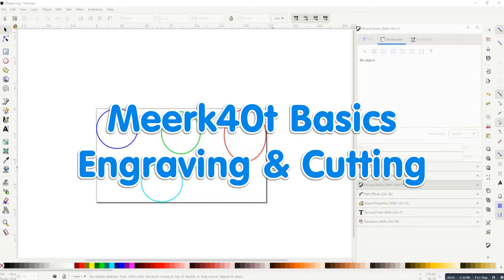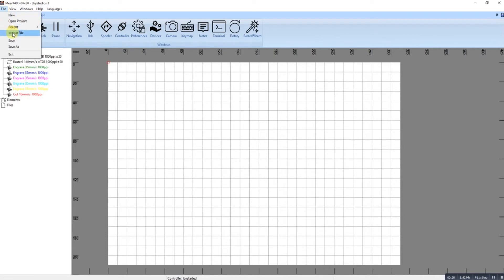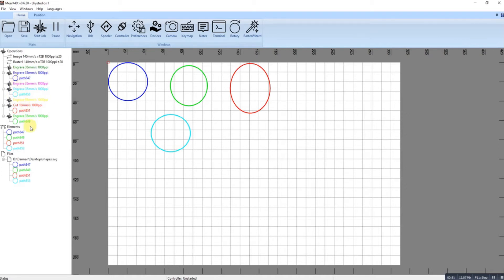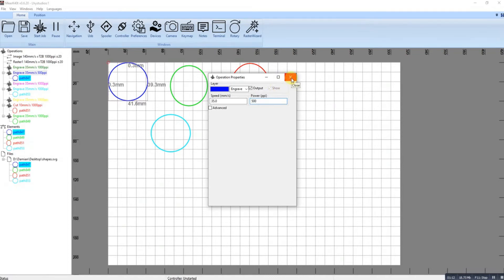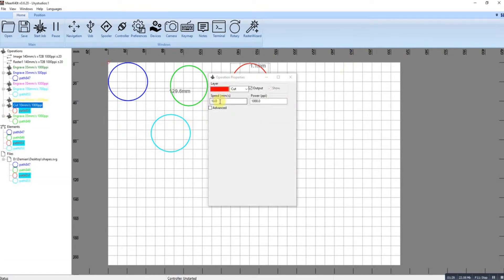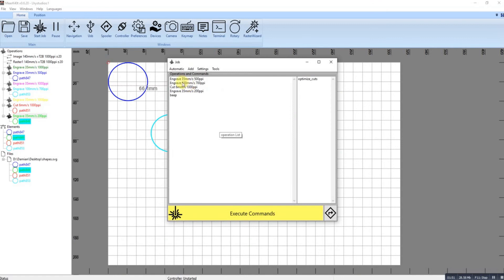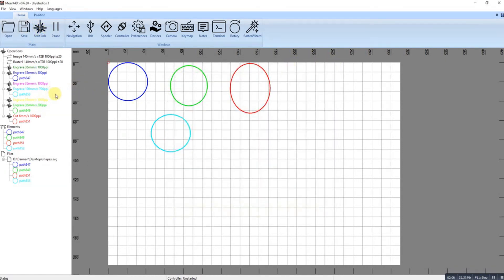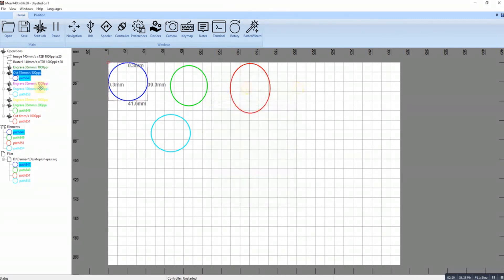Meerk40T - Engrave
Basic use of MeerK40T